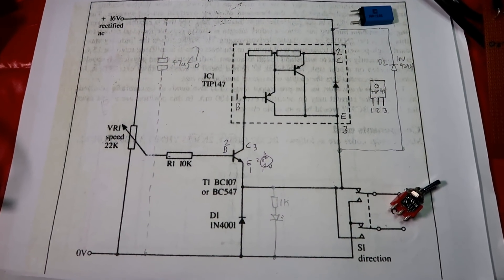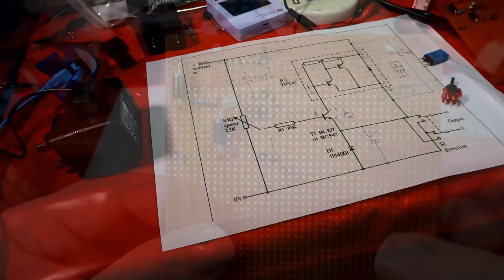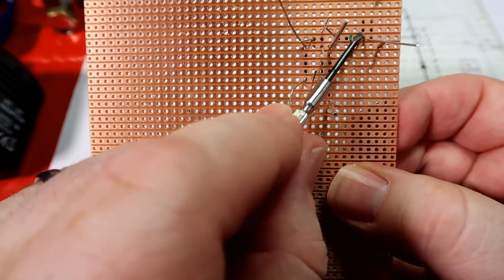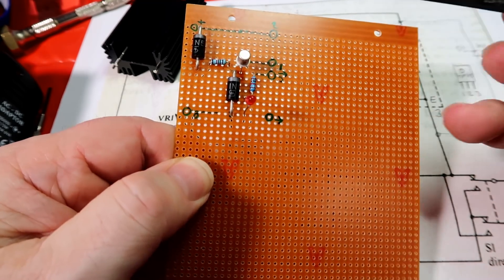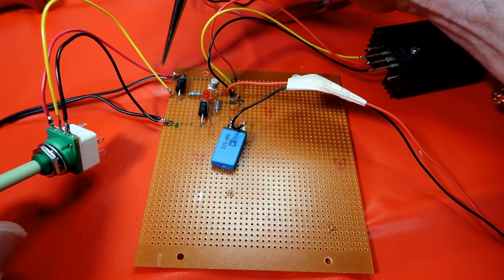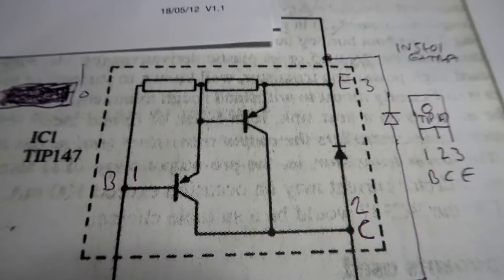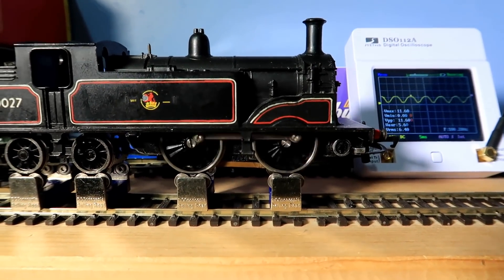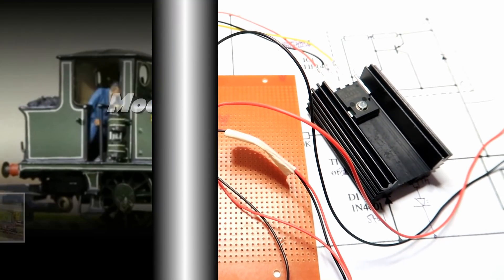Building from scratch a model train controller part 2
In part 2 we build the circuit and test it, initially there was a mistake but it was soon fixed and there were some amazing results.
Step by step assembling the PCB, checking and testing.

Circuit from the book: Model Railways Electronics by Roger Amos

Please note, contrary to the original circuit I have since discovered that a small filter capacitor needs to be fitted on the input supply.
A 33uF at 35 volt electrolytic has proved to be just the right balance between maintaining control and allowing Portascap type coreless motors to work without issue.

Please include this within the power supply output circuit.